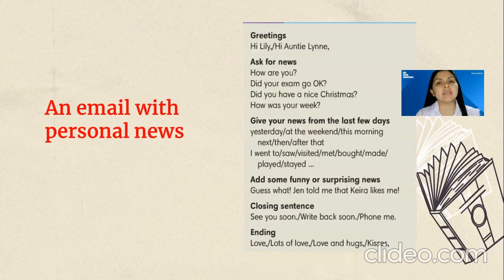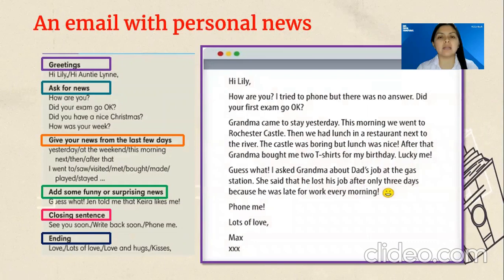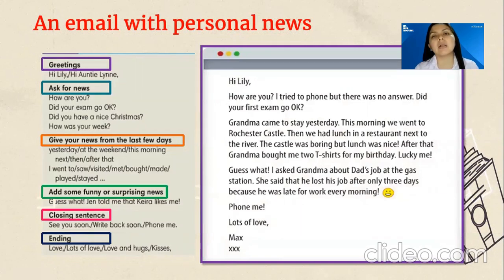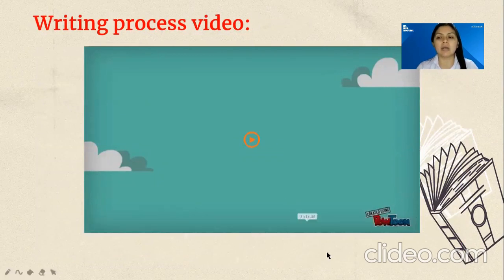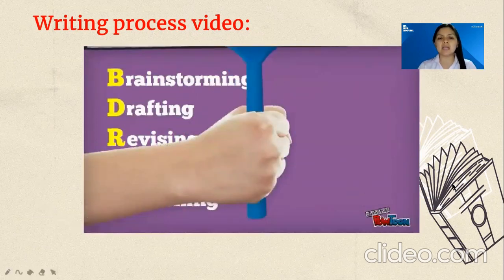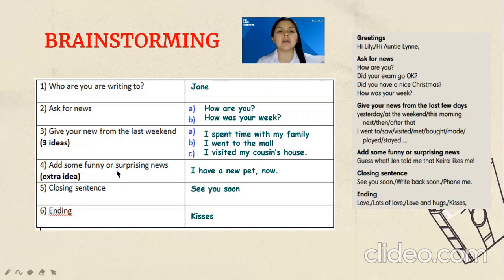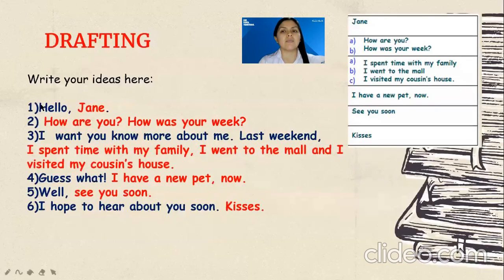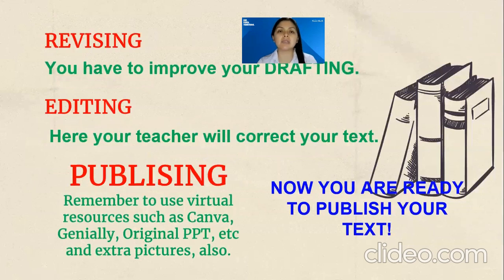WEEK 7 III BIM